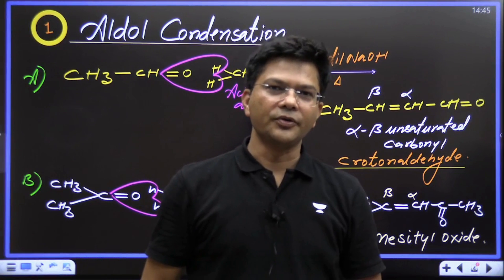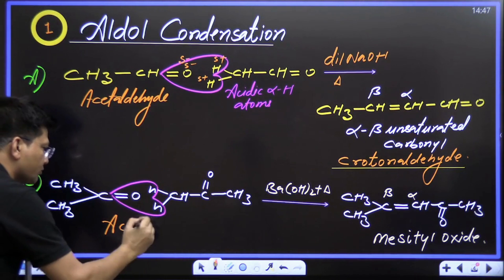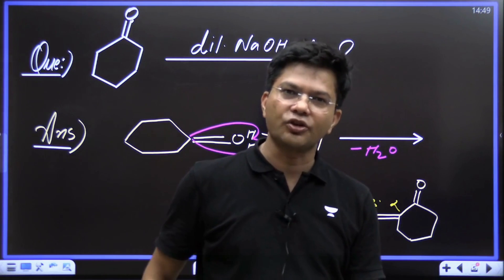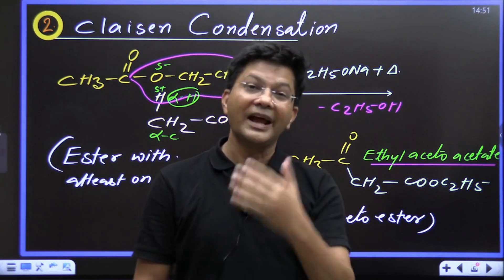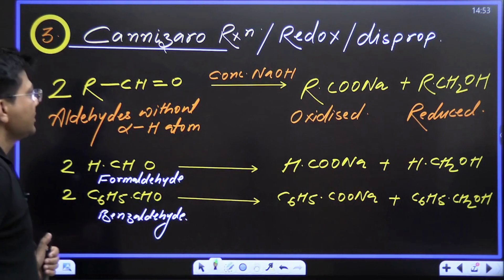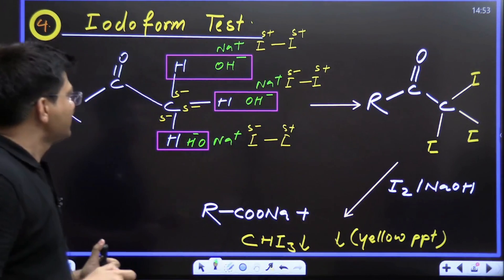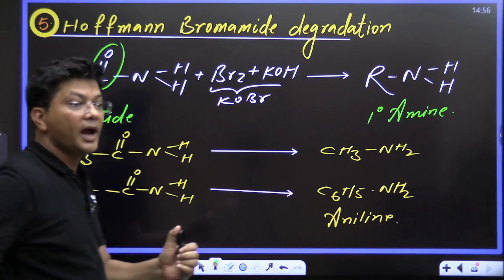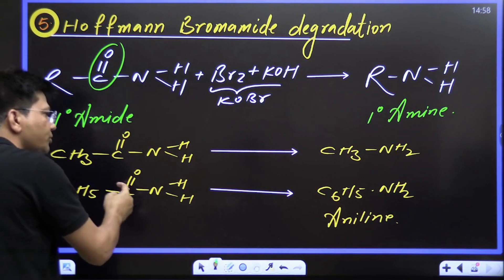Trick for 5 Most Important NAME REACTIONS | 20 Marks in 10 Minutes | NEET 2024 | HSP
In this video, we're going to show you a Trick for 5 Most Important NAME REACTIONS in 10 minutes. If you want to get a high score on this topic in NEET 2024, then watch this video!

Please fill out the form if you have any doubts regarding the All India Mock Test for NEET 2024:

➤ About the Educator: Top ranks 1 , 3 , 4 , 5, 7, 9, 10 with maximum number students ie mass selections for NEET and IITJEE

You can enroll to Unacademy Subscription and get the following benefits:
1. Learn from your favorite teacher
2. Dedicated DOUBT sessions
3. One Subscription, Unlimited Access to Live Online Classes and Videos
4. Real-time interaction with best-in-class teachers
5. You can ask doubts in live online classes
6. Limited students in each Class
7. Download the videos & watch them offline